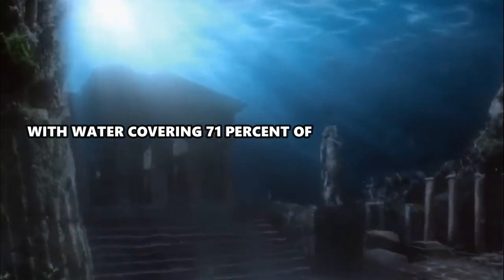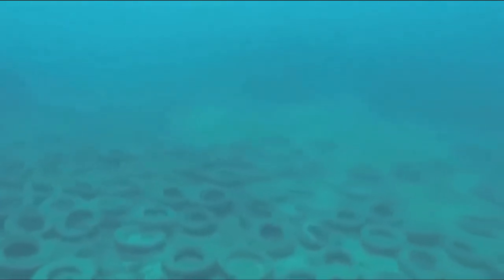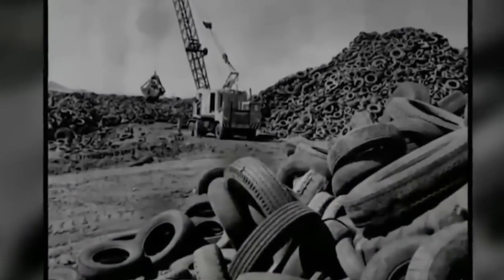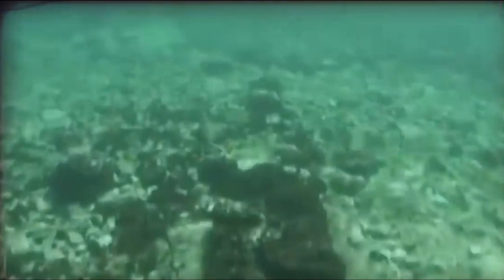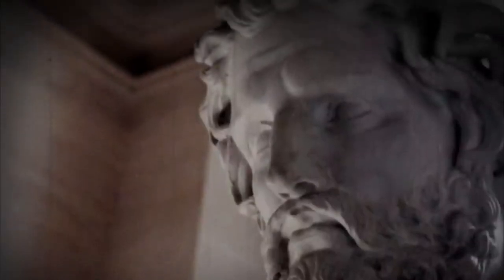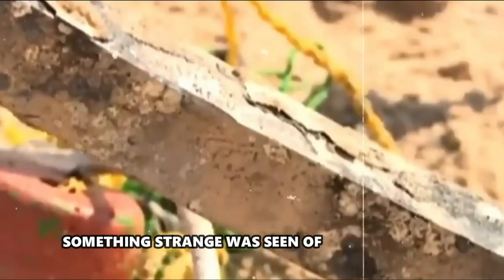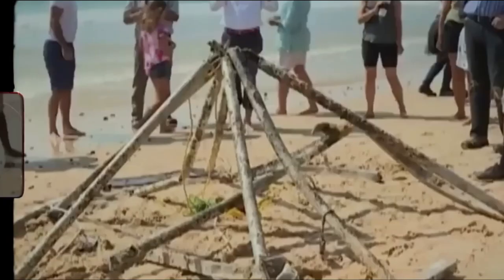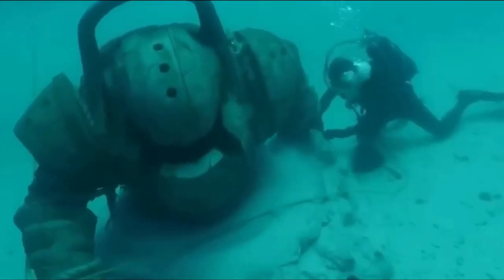The discoveries made by Ancient And scientists underwater shocked the entire industry!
With water covering 71 percent of the Earth's surface, tons of valuable artifacts are bound to be lost. This can include everything from sunken ships to entire cities. Some of these lost ancient relics are worth billions of dollars and tell us a lot about how ancient people lived. Thanks to new technology, underwater archaeologists are able to find things more easily and quickly. We can't know what they'll find in the future, but we can look at what they've already found.

#.Ocean Reef has tires.
#.Sea monsters come up from the bottom of the Baltic
#.The oldest ship ever found
#.Something strange was seen off Rhode Island.

What do you think of the things archaeologists and scientists have found underwater? Are you surprised? Thanks for coming to watch.

That’s it for today. Please share your thoughts on our video below. Don't forget to thumbs up and share our video! We thank you for tuning in. We'll see you all in the next clip.